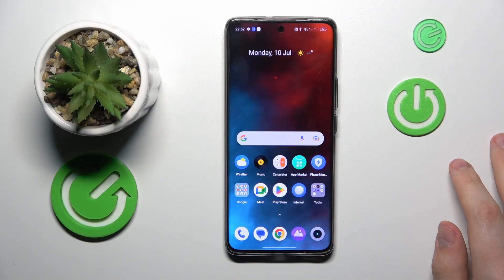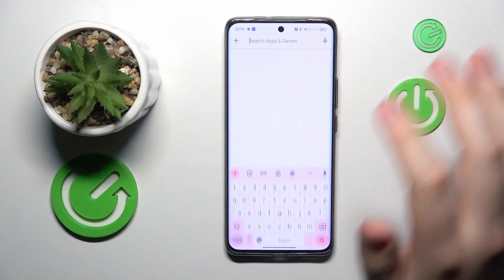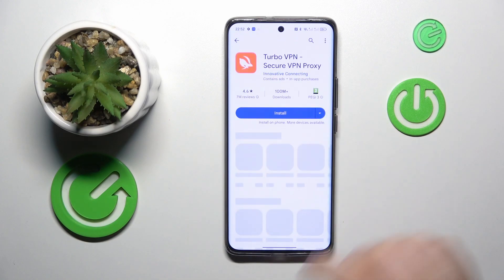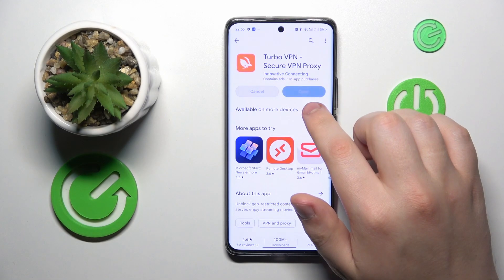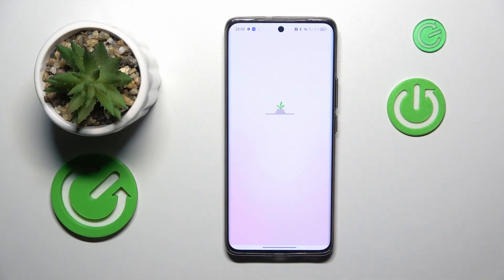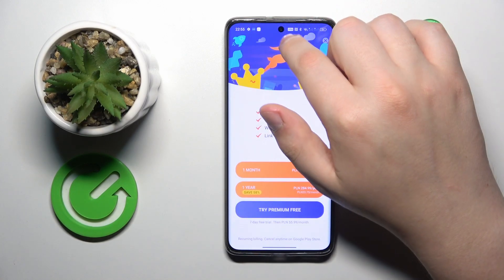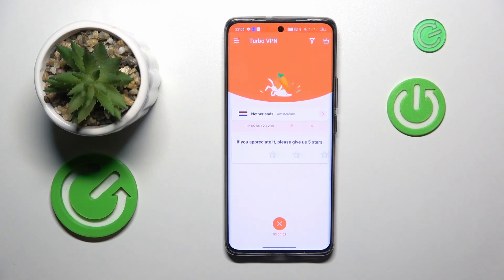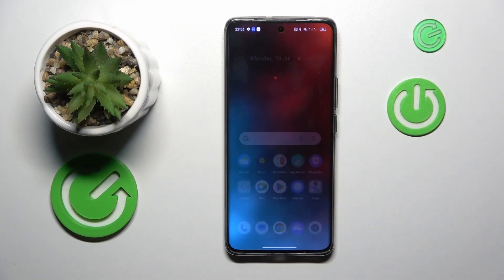How To Set Up VPN On Realme 11 Pro+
In this comprehensive tutorial, we will guide you through the process of setting up a VPN (Virtual Private Network) on your Realme 11 Pro+. VPNs offer enhanced privacy and security by encrypting your internet connection and routing it through a secure server.